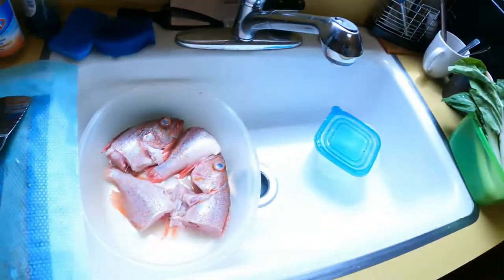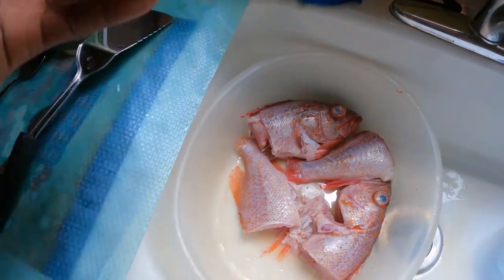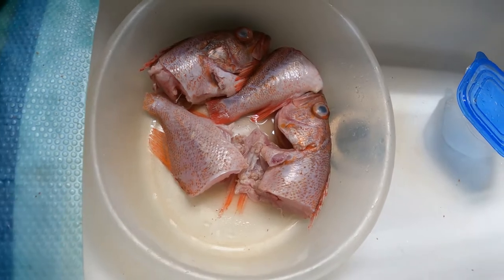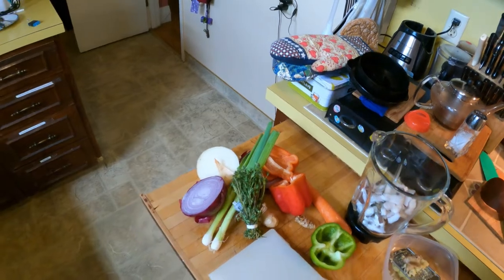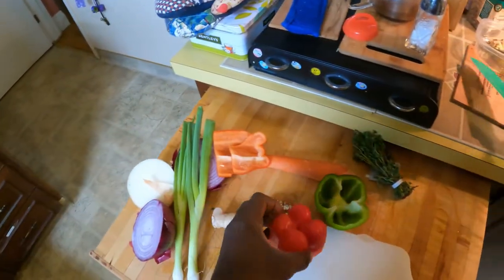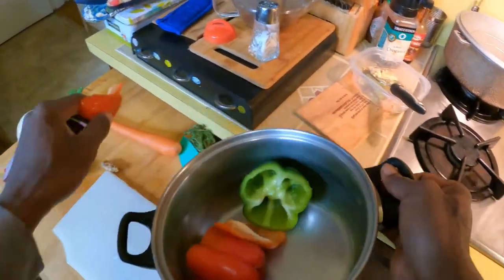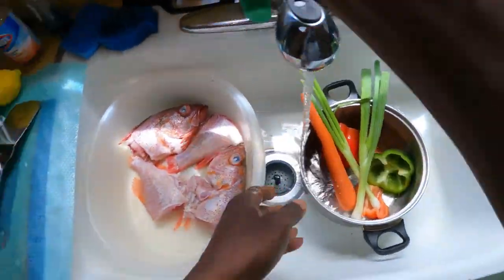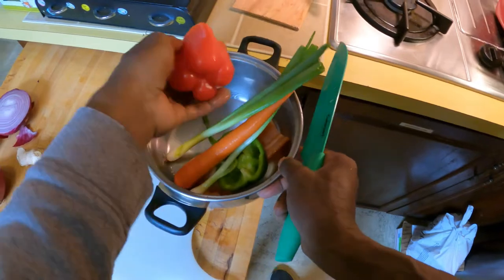coconut curry ginger sauce red snapper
made with ginger curry turmeric and coconut milk with other ingredients.